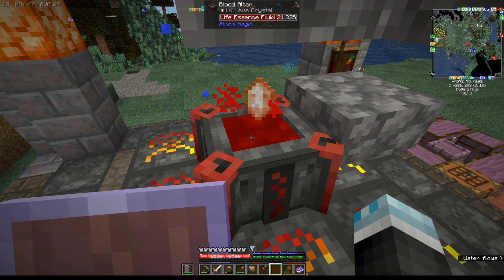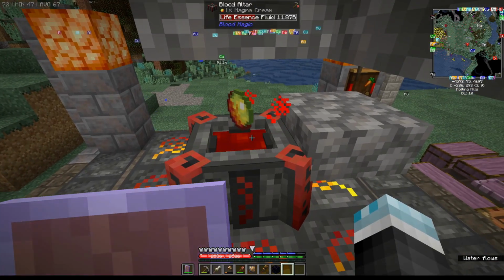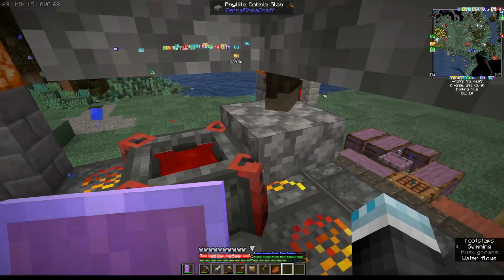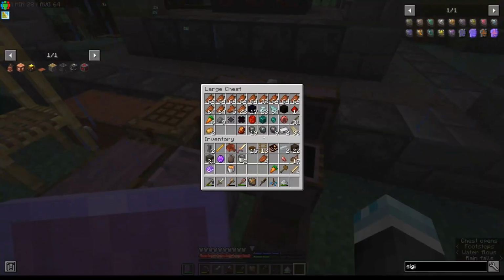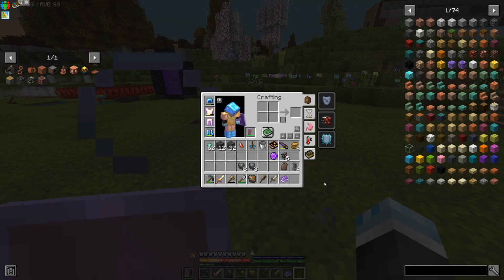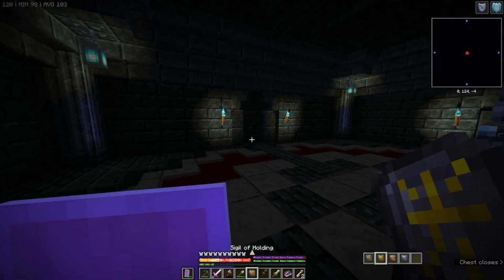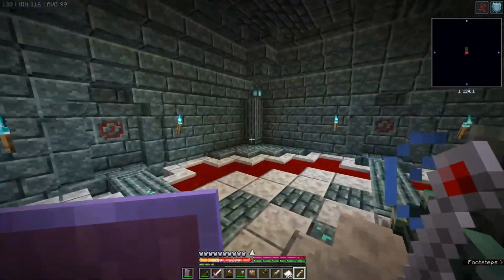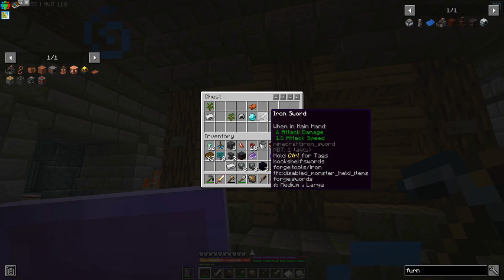ATM Gravitas Hardcore Ep 9 - Blood Magic Dungeons, Sigils & Preparation for Immersive Engineering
In this episode we have a bit of an exploration of the Nether to find buckets, dive a bit in the Blood Magic dungeons and rituals, discuss about the Storage Drawers & Make preparations for Immersive Engineering.
I have tried to do all I could to postpone doing the immersive but I think it's time so next episode let's get things done.